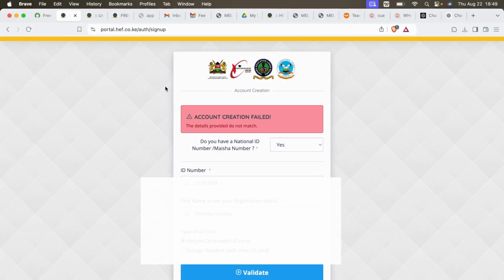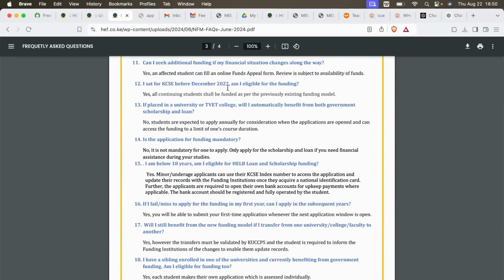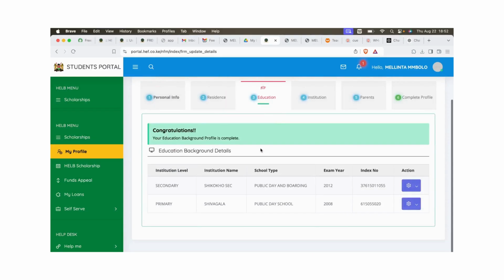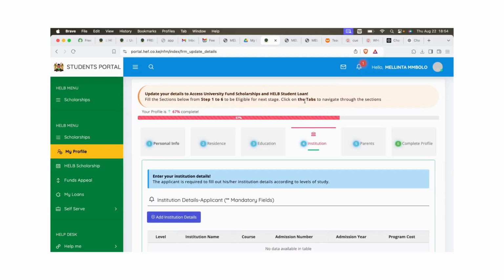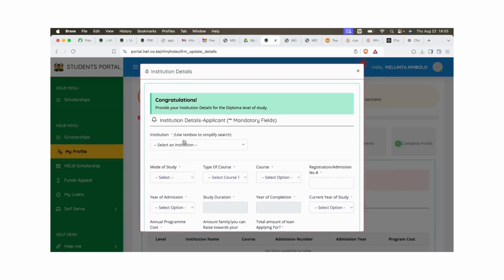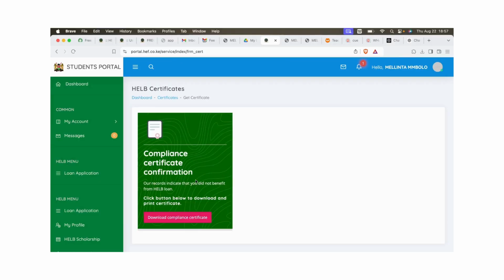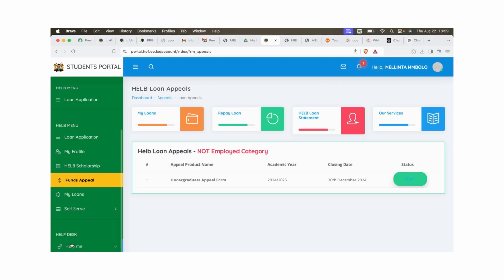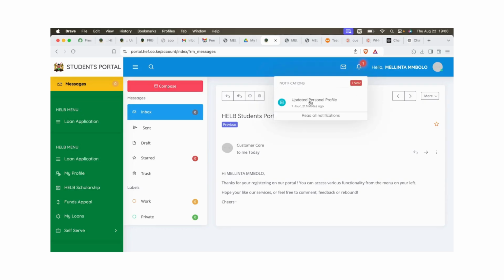How To Apply For HELB Loan | Kenya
🎓 In this video, I will guide you through each step of Kenya's Higher Education Loans Board (HELB) loan application process. This thorough guide will cover everything you need to know, whether you are applying for a HELB loan for the first time or want to renew your existing one.

How to register on the HELB portal
Step-by-step instructions for filling out the HELB loan application form
Required documents for HELB loan application
Tips for ensuring your application is successful
Common mistakes to avoid when applying for a HELB loan
This video is perfect for KCSE graduates, university students, and anyone pursuing higher education in Kenya. Don’t miss out on the chance to secure your education funding easily!

📢 Key Terms: HELB loan application, how to apply for HELB, HELB loan Kenya, HELB loan 2024, Kenyan student loan, higher education loans Kenya, student funding in Kenya.

Drop your questions in the comments below, and I’ll gladly help!